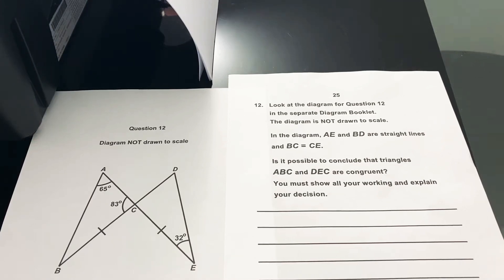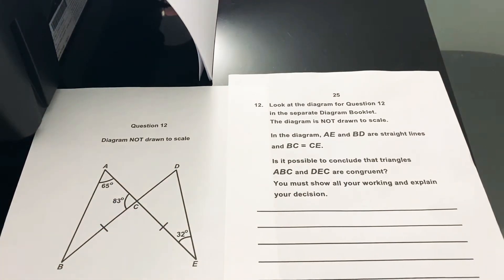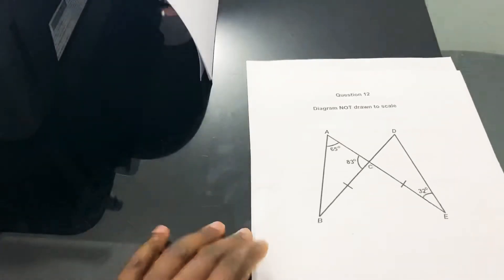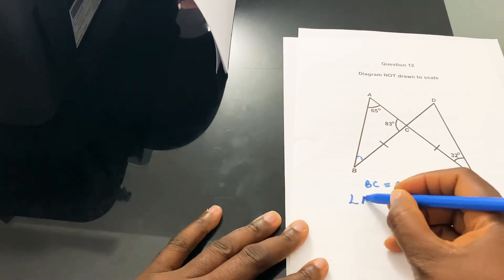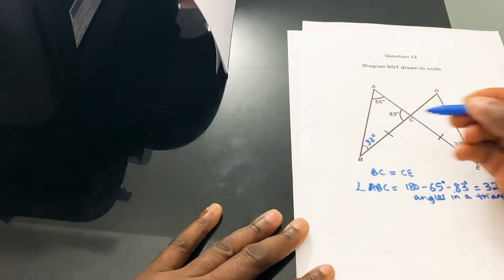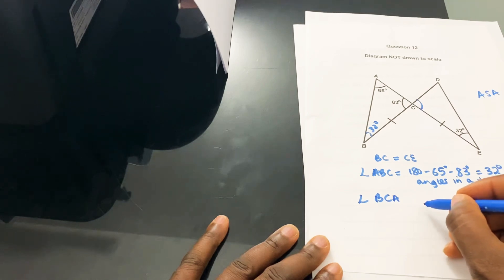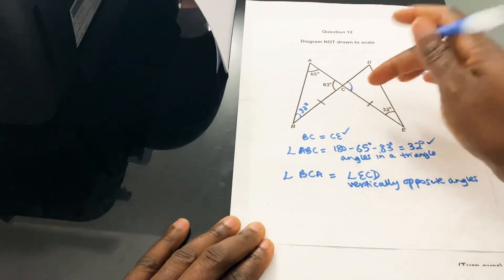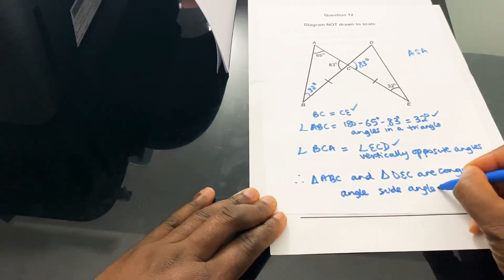GCSE Past Paper| WJEC Maths 2019| question 12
Past paper continued